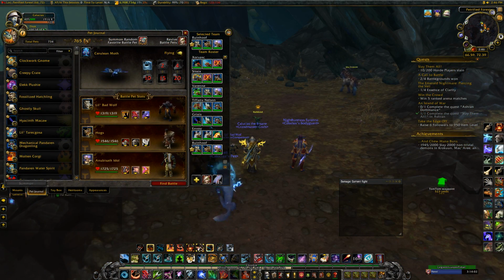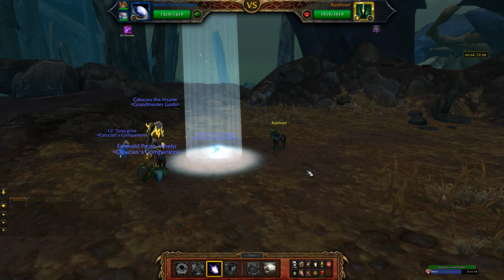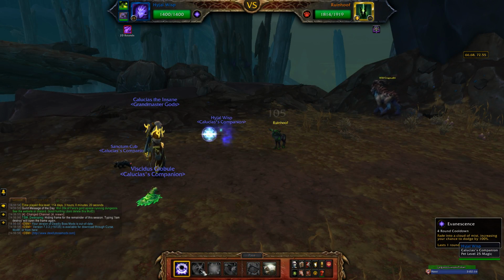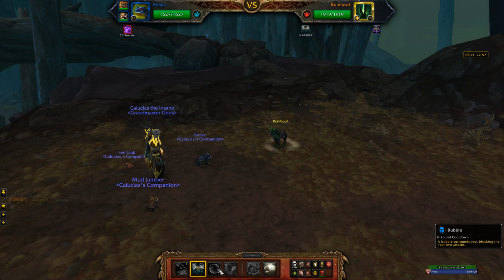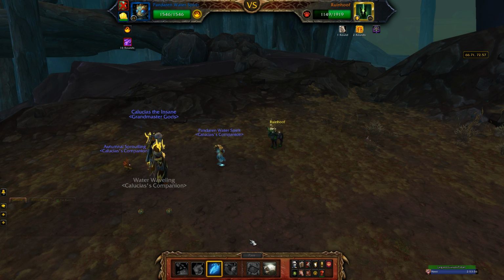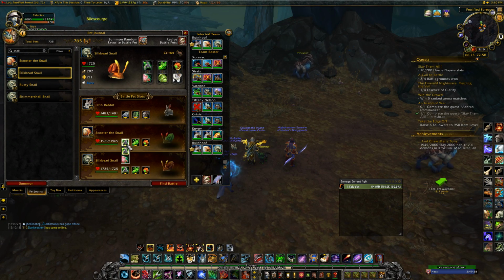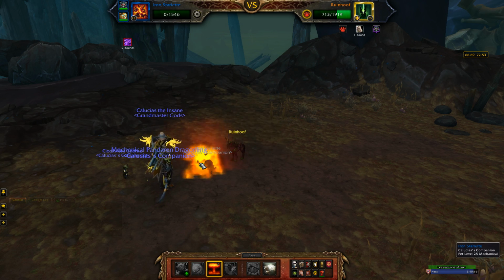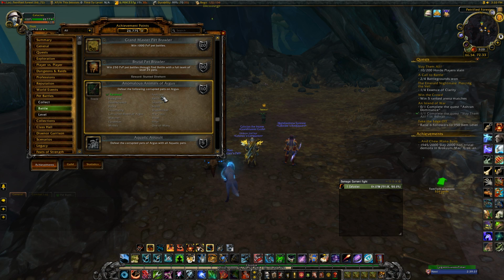Ruinhoof│Family Fighter│World of Warcraft Legion